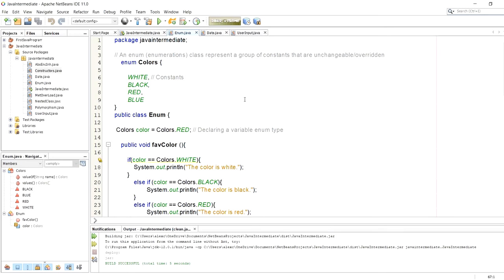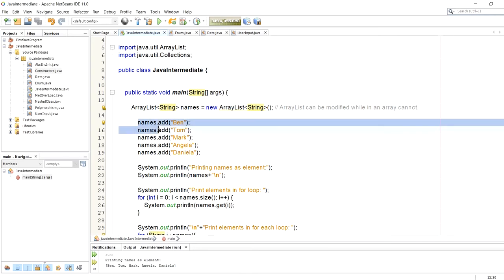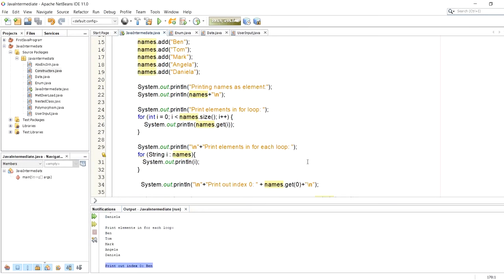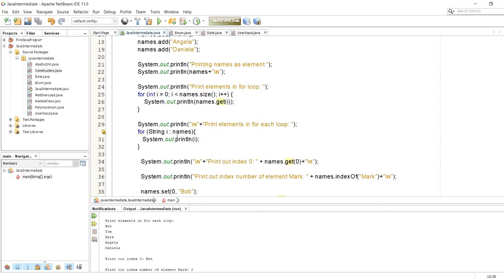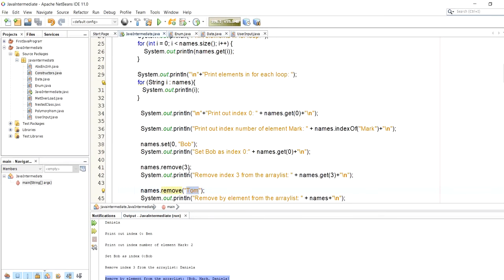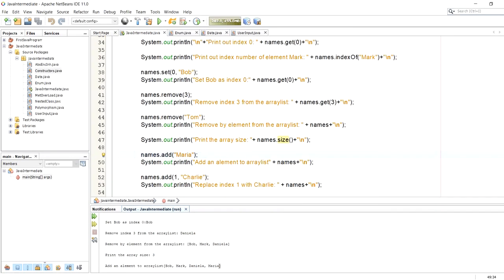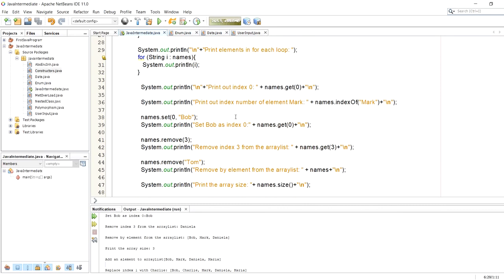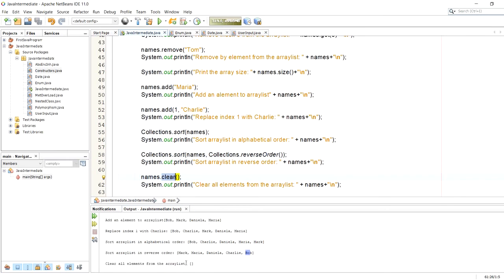Java Arraylist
This is our fifth Java tutorial intermediate and we will be going through Arraylist.